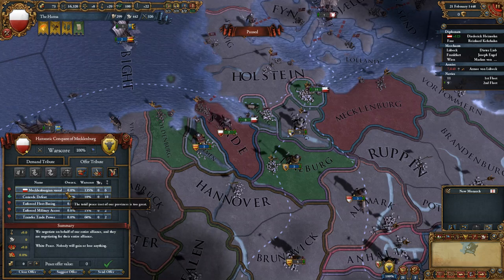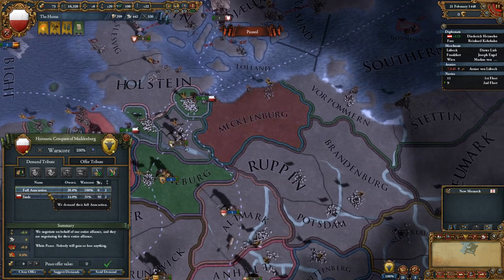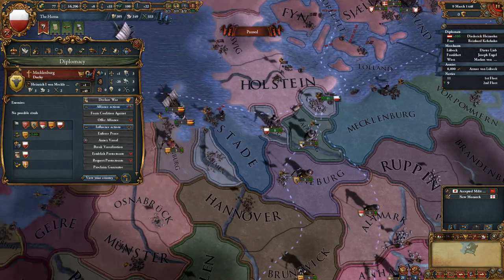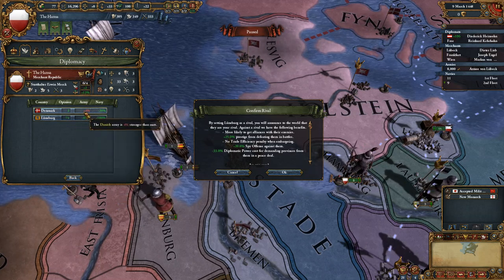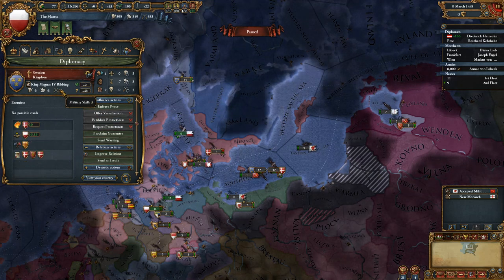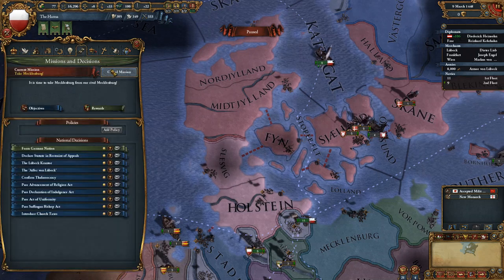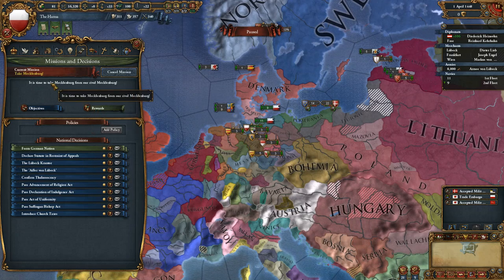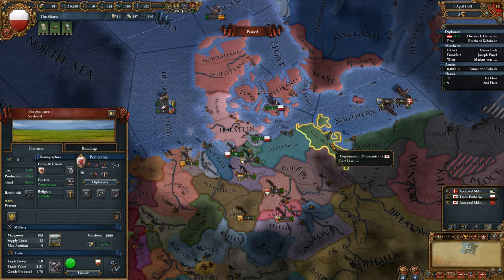Europa Universalis 4 Wealth of Nations - The Hansa Merchant Republic Let's Play - Episode 1.5